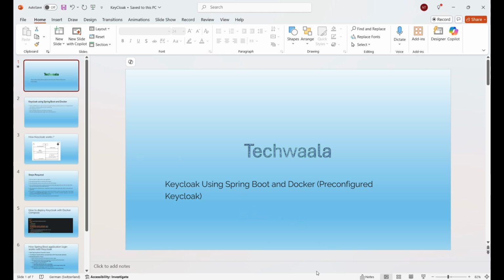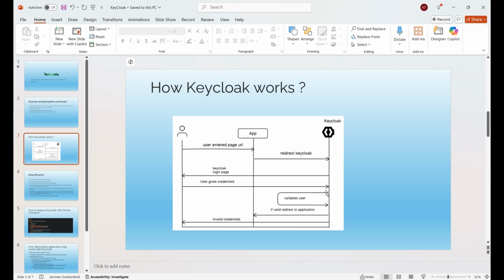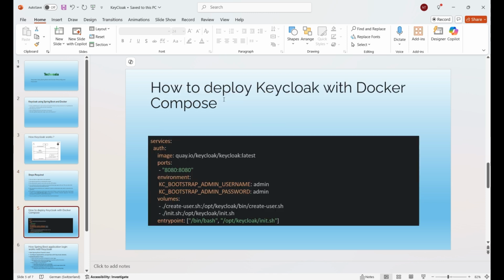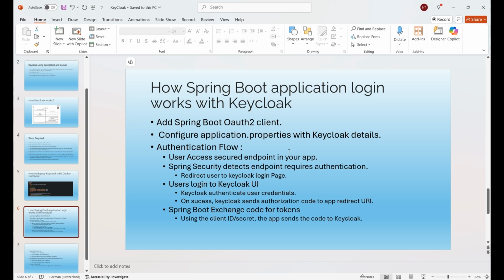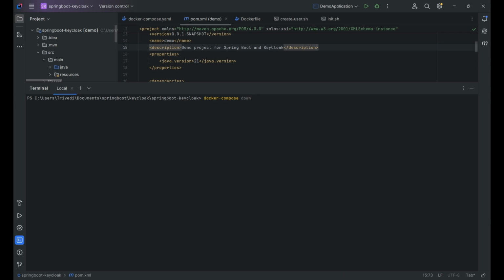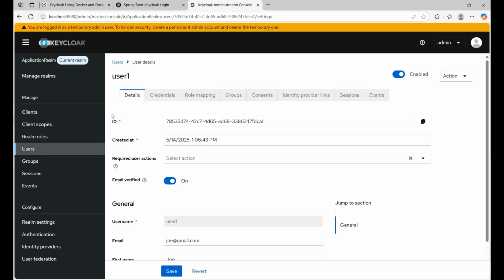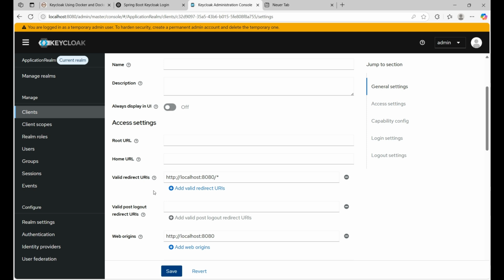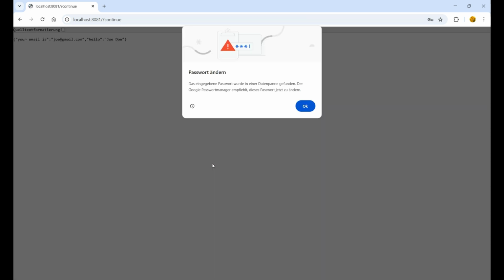🎥 Docker + Keycloak + Spring Boot Integration | Full Demo Explained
In this video, I walk you through a hands-on demo where I integrate Docker, Keycloak, and Spring Boot to build a secure, containerized backend application.

🔐 Keycloak is used as the identity and access management provider, while Spring Boot serves as the backend REST API. Everything is orchestrated using Docker and Docker Compose for easy setup and scalability.

🚀 What you’ll learn in this demo:

How to run Keycloak in a Docker container

How to secure Spring Boot endpoints using Keycloak (OIDC/OAuth2)

How to configure Docker Compose to orchestrate both services

How to use Keycloak realms, clients, roles, and users

Testing secured endpoints with Keycloak-issued tokens

📁 Technologies used:

Docker 🐳

Keycloak 🔐

Spring Boot ☕

Docker Compose 🧩

(Optional) Postman or Curl for testing APIs

🛠️ This setup is ideal for developers working on microservices, enterprise Java apps, or anyone looking to implement robust authentication and authorization using open standards.